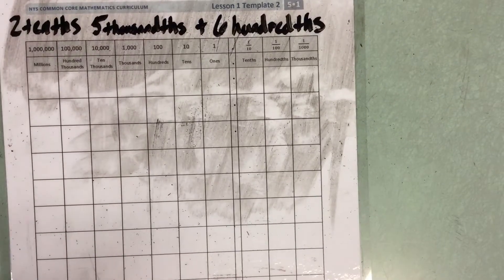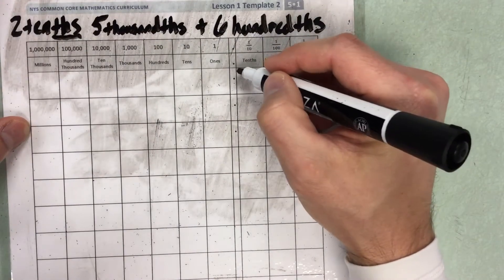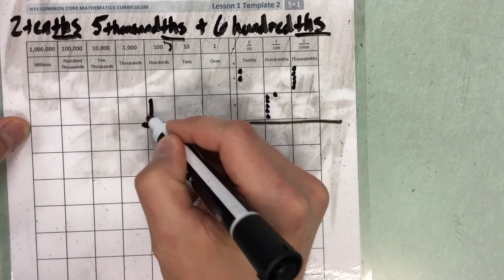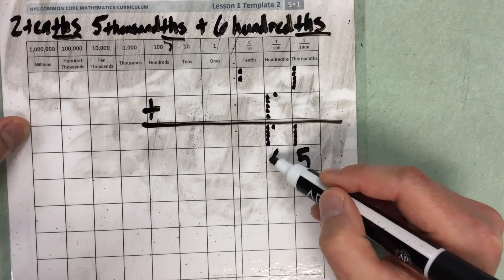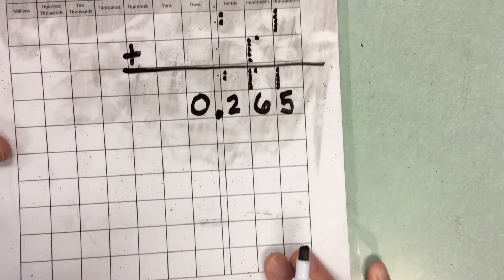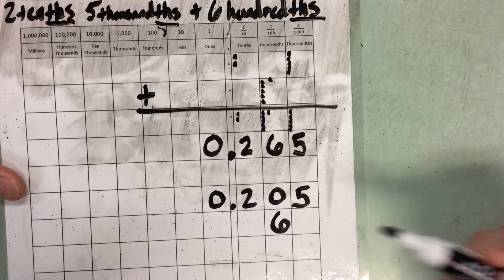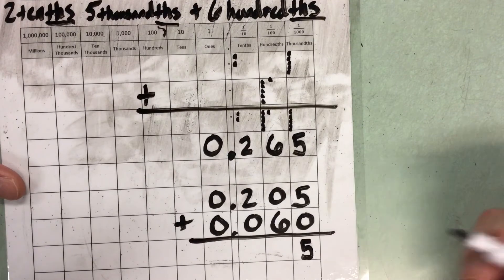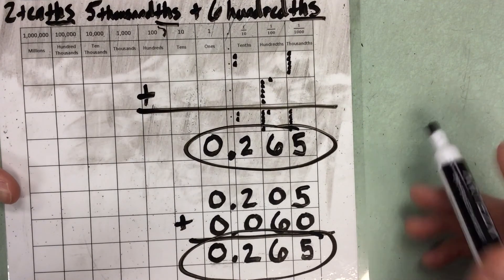Concept development 1.9.3